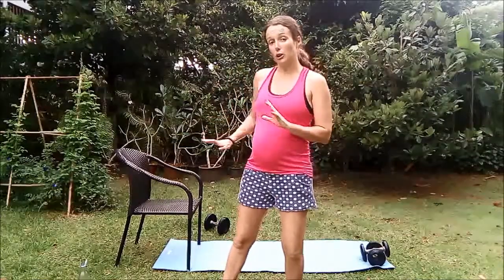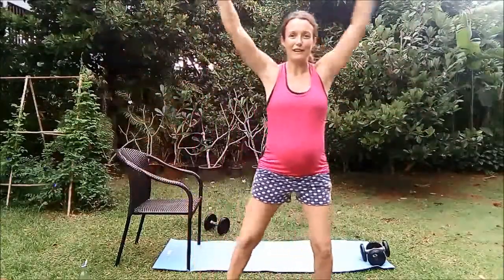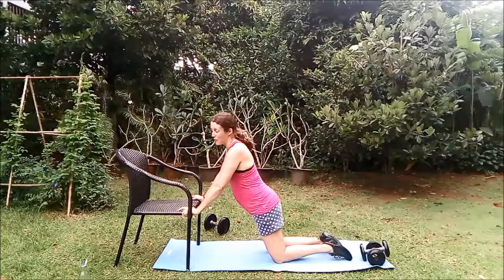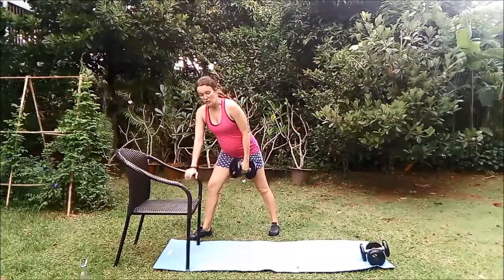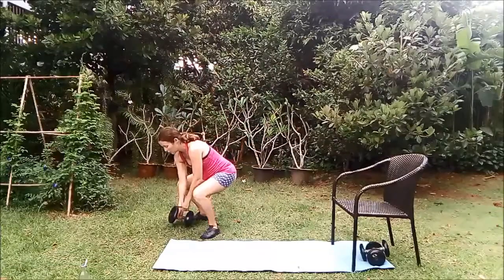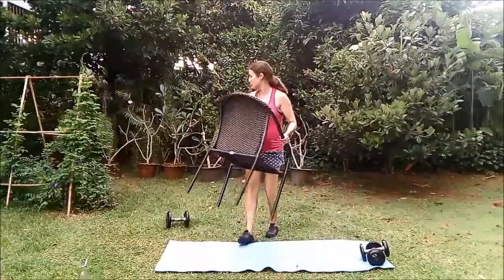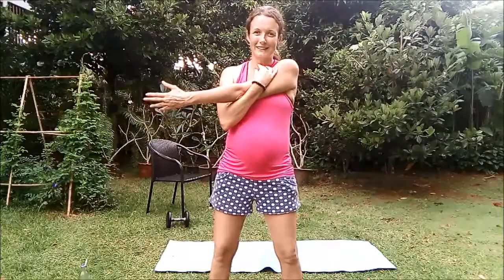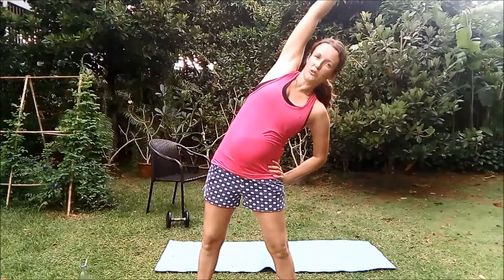Pre Natal Upper Body Workout | Upper Body Toning for Pregnancy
Watch the video for your pregnancy workout and get your free pregnancy fitness pdfs here:

Hey mamas to be! I hope you enjoy this pre natal upper body workout. I've kept it pretty simple with only 5 exercises for upper body toning during pregnancy. I hope it's just the right amount of exercise for you during this special time (I know that I personally don't feel like doing hour long workouts these days!).

This pregnancy workout is designed for all stages of a healthy pregnancy. However, if you have any health issues or pregnancy complications, please check with your primary health practitioner to find out whether it's right for you. Remember that your strength and energy levels will vary from day to day and depending on what stage of your pregnancy you're at - so listen to that bod! Stop and have a rest whenever you need to and make sure you are well hydrated for your workout.

I'd love to connect on social too!

Here's the link to my holistic weight loss book: